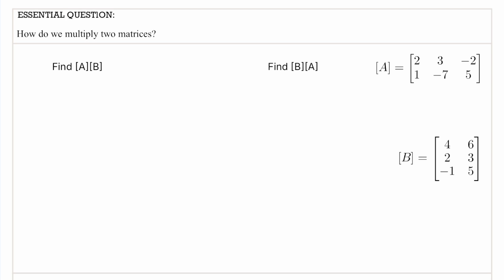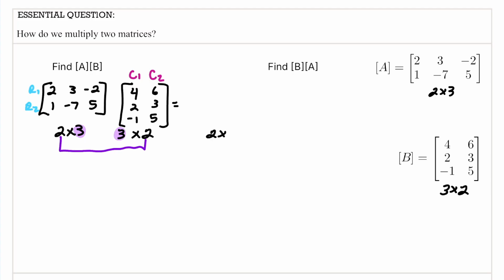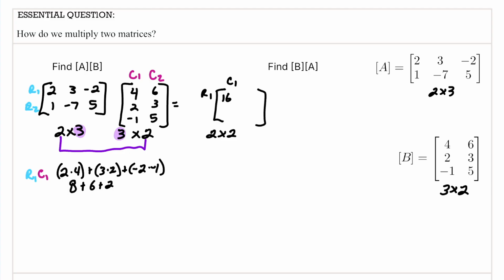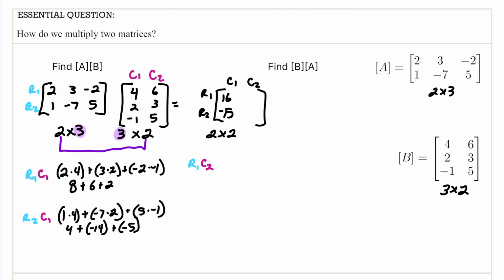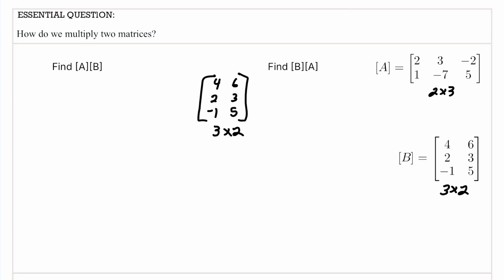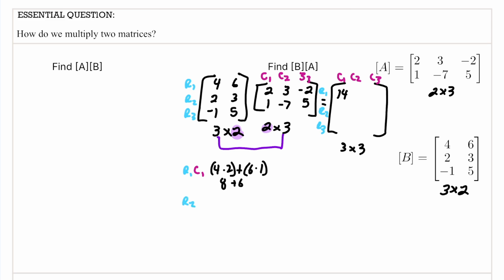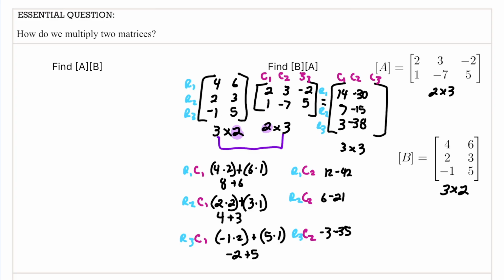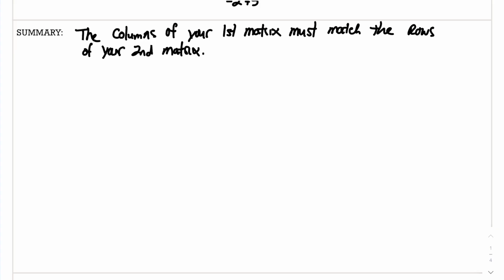Matrix Multiplication Made Easy | Row by Column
Matrix multiplication can seem confusing at first, but once you understand the row-by-column process, everything starts to make sense.

In this video, you’ll learn how to multiply matrices step-by-step by matching rows from the first matrix with columns from the second matrix. We’ll work through examples together and break down exactly where each entry in the product matrix comes from.

In this lesson you’ll learn:

• When matrix multiplication is possible
• How to determine the dimensions of the product matrix
• The row-by-column multiplication process
• How to organize your work efficiently

By the end of this lesson, you’ll be able to multiply matrices with confidence and understand the logic behind the process—not just memorize the steps.

Whether you’re taking Algebra 2, College Algebra, Precalculus, or an introductory Linear Algebra course, matrix multiplication is an essential skill that appears throughout higher mathematics.

📚 More Bodine Math Videos:
• Synthetic Division: Faster Than Long Division
• Function Composition: Feed the Machines!
• Solving 3 Variable Systems
• Domain = Inputs, Range = Outputs
• Why Does x⁰ = 1?